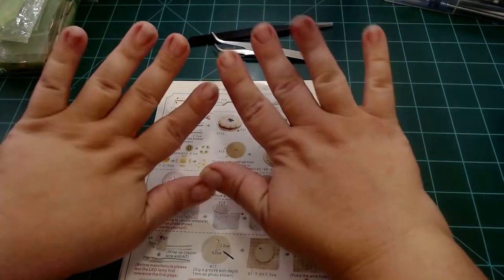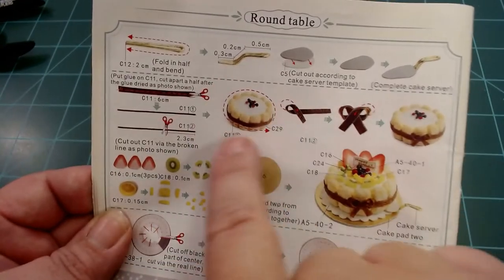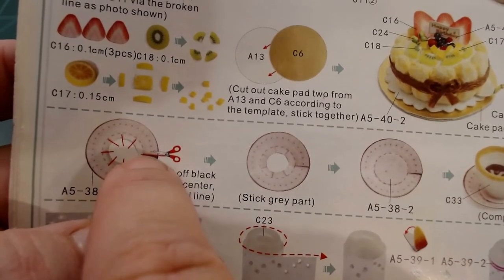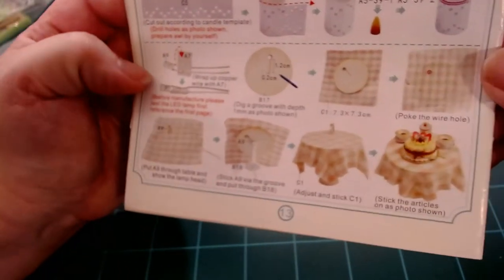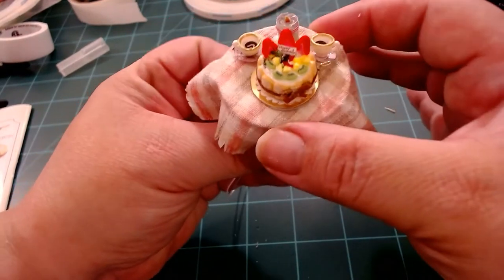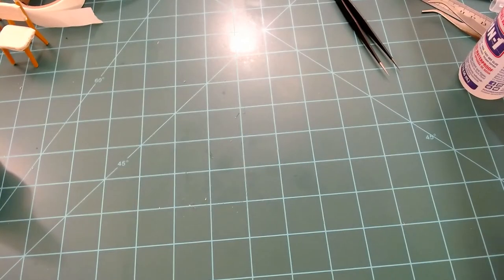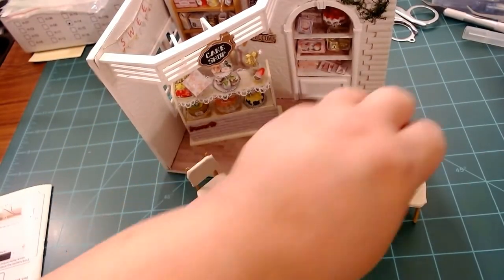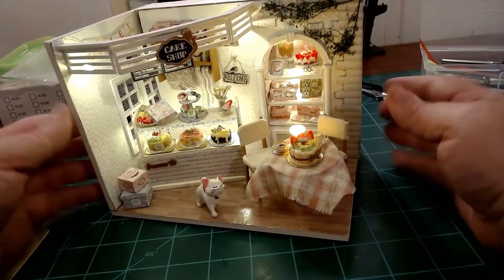Cat Bakery Miniature Tutorial - Final Episode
I hope that you enjoy seeing me work on this cat bakery miniature

Cat Bakery Miniature Kit

Tools that I use for my miniatures:
Tool kit
They no longer have the paper folding tool that I have, but a metal ruler works just fine.
Jewelry tools

***Warning*** This video is not for children. This is an adult crafting channel. Crafting helps adults with stress and anxiety.